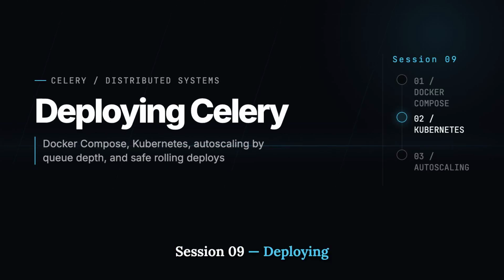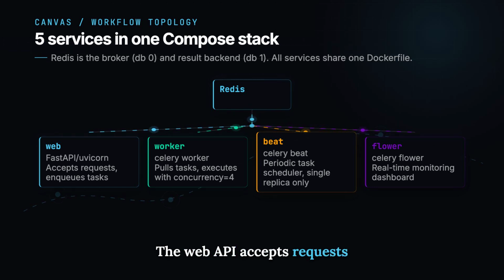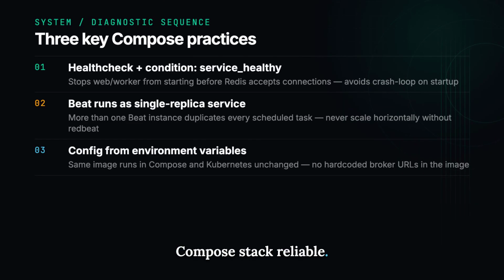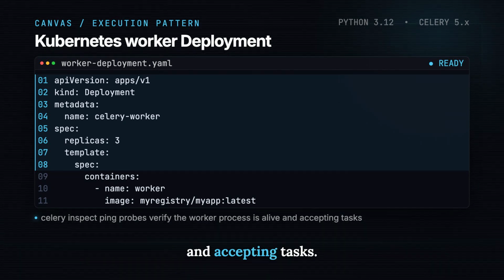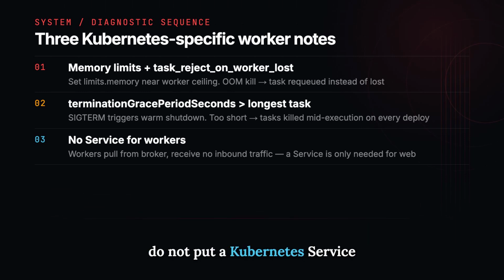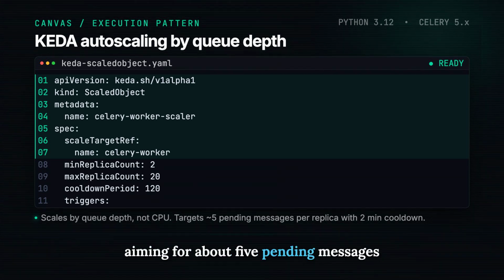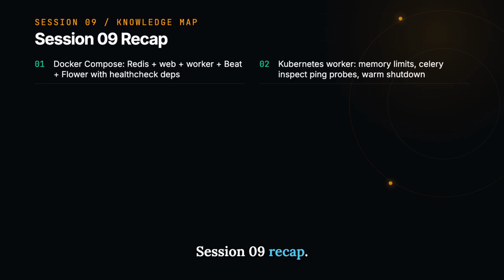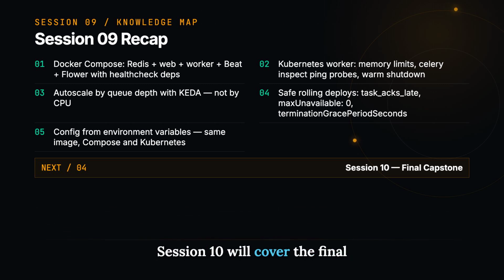Session 09 — Deploying Celery with Docker Compose and Kubernetes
09 — Deploying Celery with Docker Compose and Kubernetes